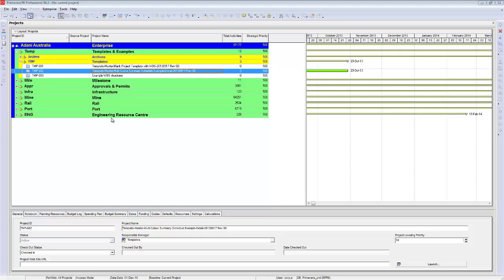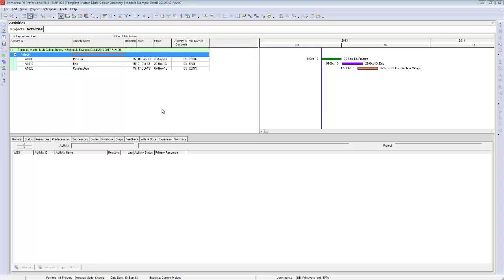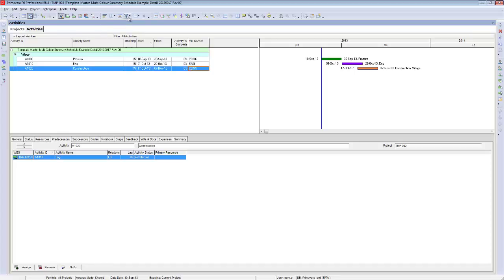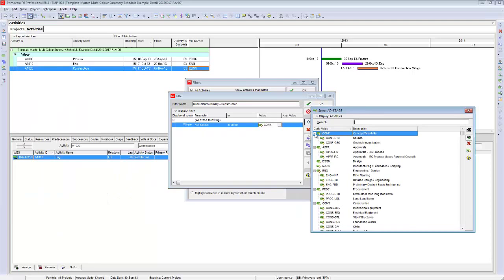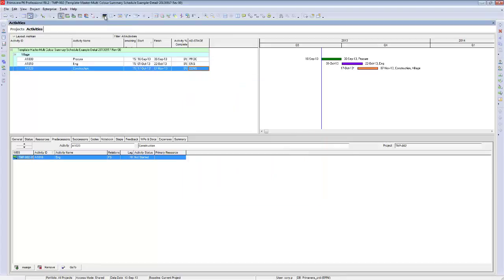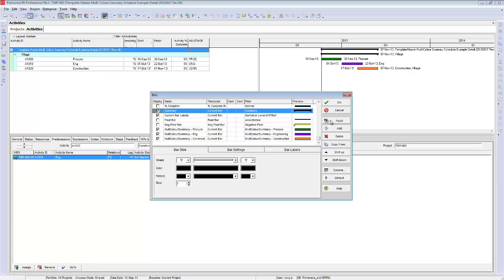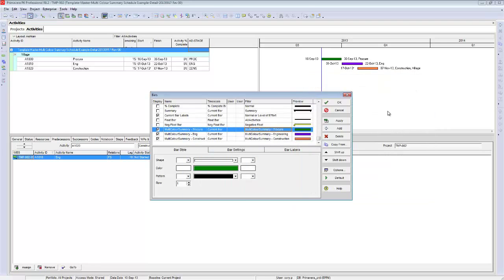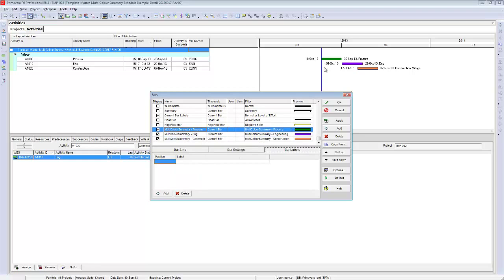Primavera Video13 MultiColour Summary Schedule